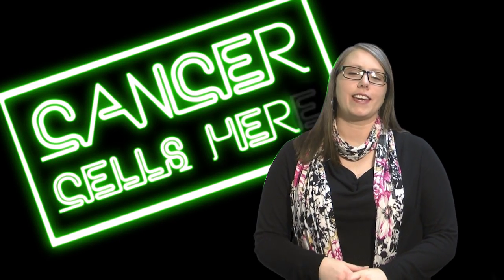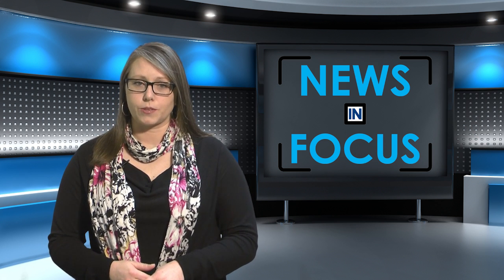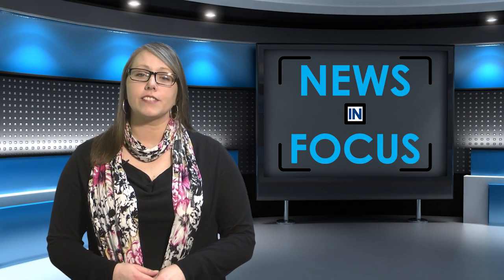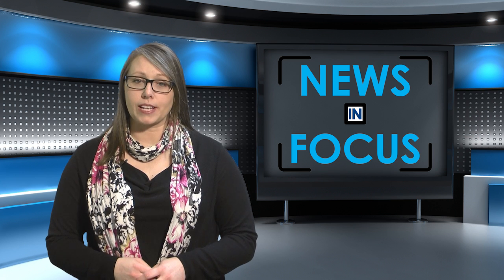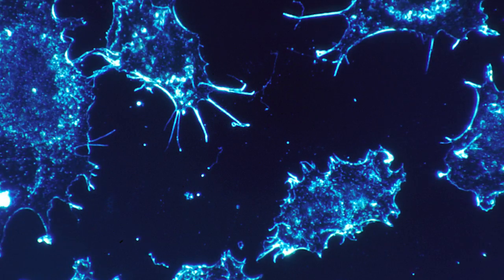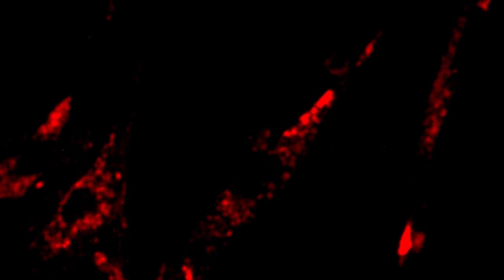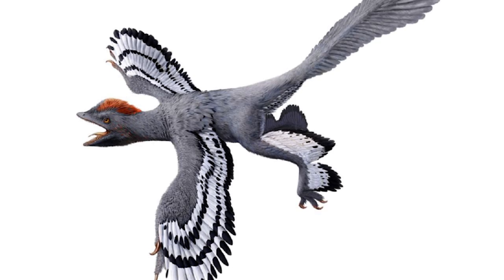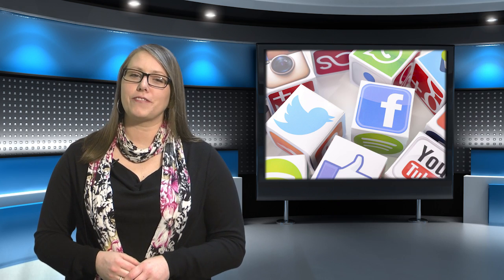Illuminating to Eliminate Cancer Cells - LIGHT MATTERS 03.2017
What if cancer cells in the body were so visible that doctors could guarantee removal of every last trace? Researchers at Michigan Tech are developing technology that could do just that.
Also on this month's show, we learn how researchers at the University of Hong Kong are painting a clearer picture of what dinosaurs may have actually looked like. With only fossils and bones -- and no actual photographs -- left behind, depictions of dinosaurs’ skin have only been scientific speculation.
And we debut News in Focus, a monthly rundown of top industry news.